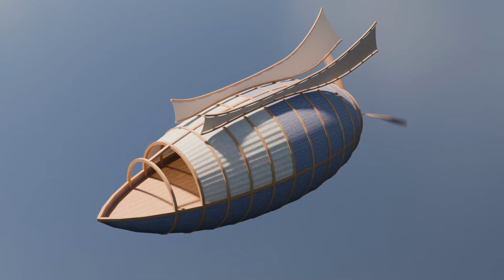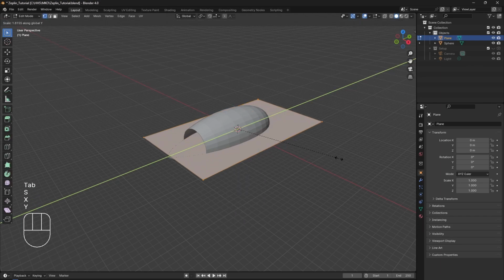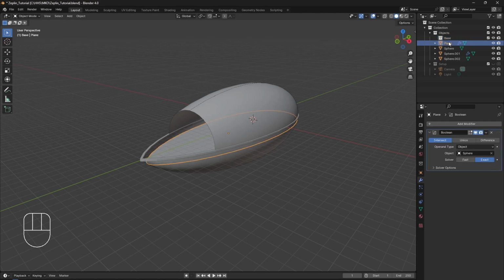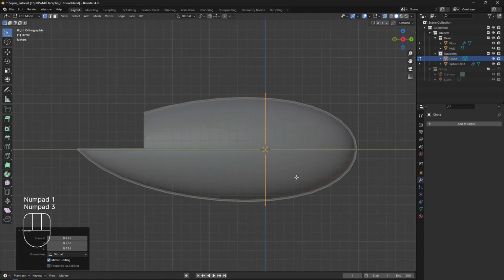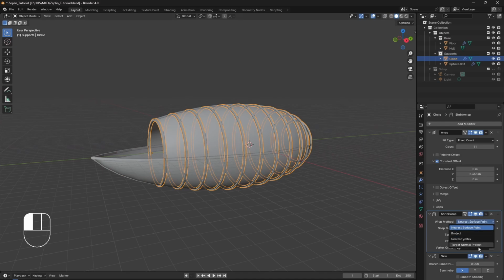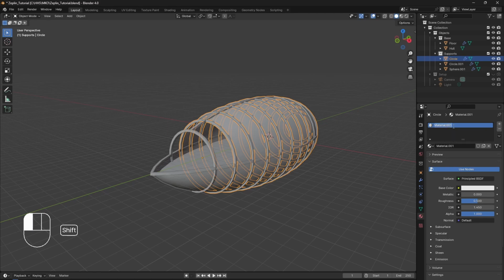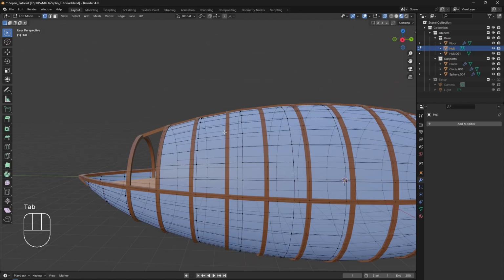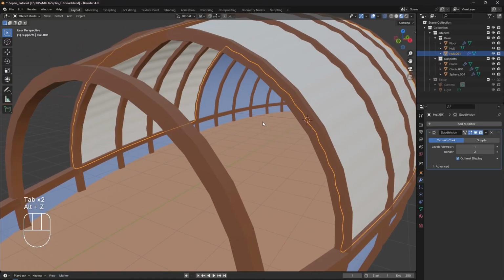Zeppelin Blender Tutorial 1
This tutorial is created for the Digital Art Lab in Zoetermeer